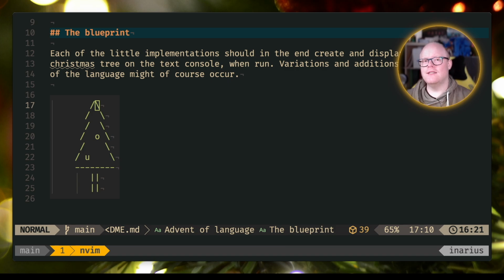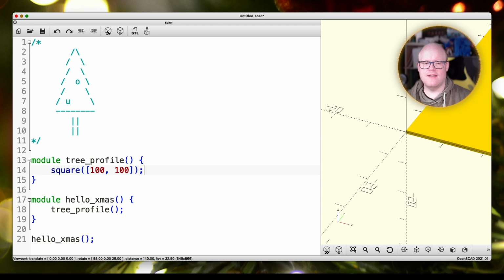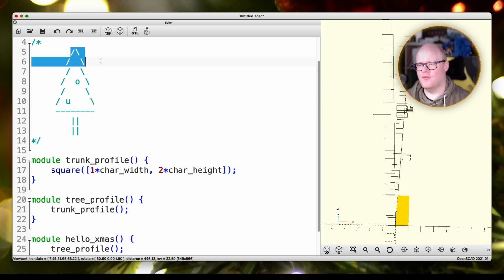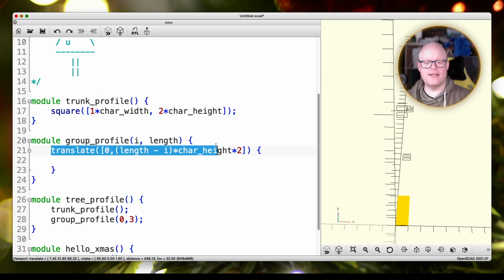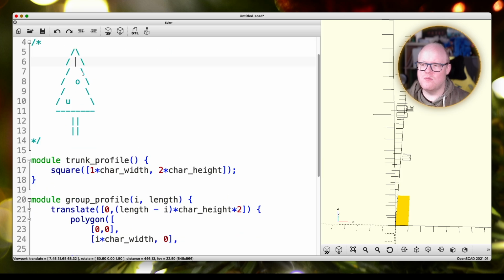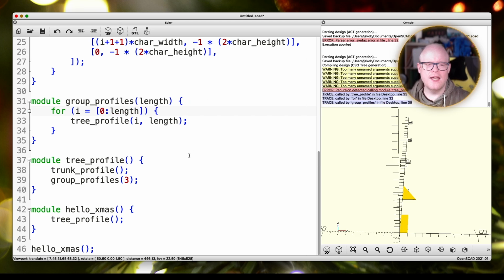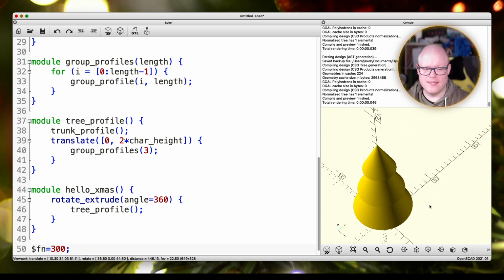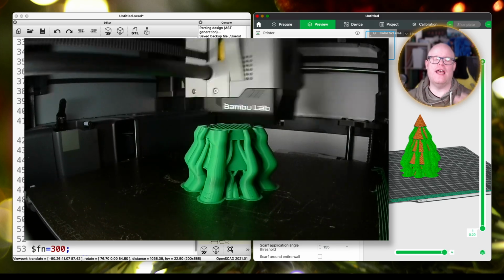The ULTIMATE 3D Printed Christmas Tree - OpenSCAD Finale 🎨 | Advent of Languages Day 24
🎄 Advent of Languages: The Ultimate 3D Christmas Tree in OpenSCAD | Day 24 - Grand Finale

Because your Christmas tree should be parametric AND 3D printable! Ending our journey with something truly special 🎨

🔥 Grand Finale
💻 3D Modeling meets Programming
🎨 Parametric Design
🌟 3D Printable Output
🎄 The Ultimate Christmas Tree